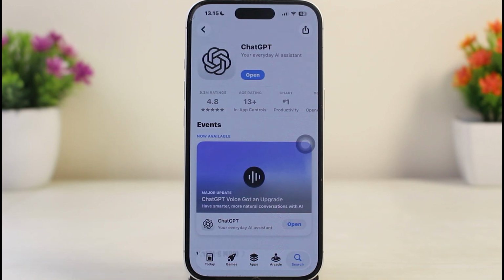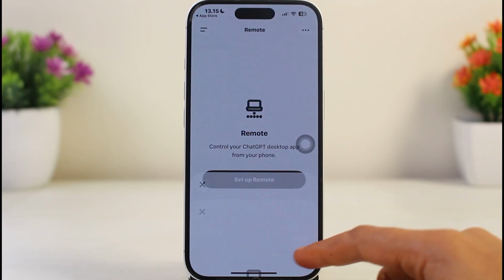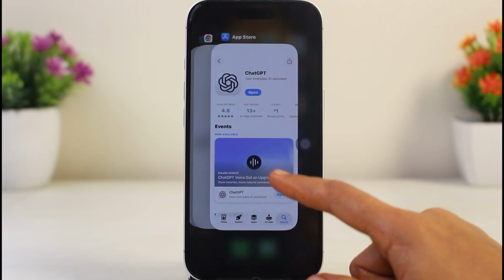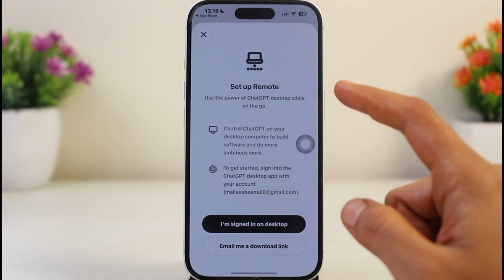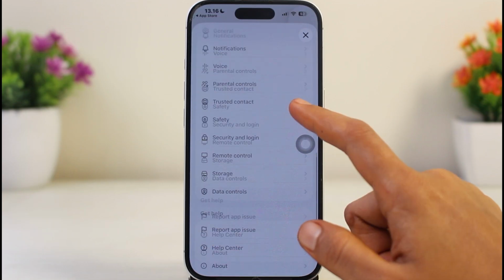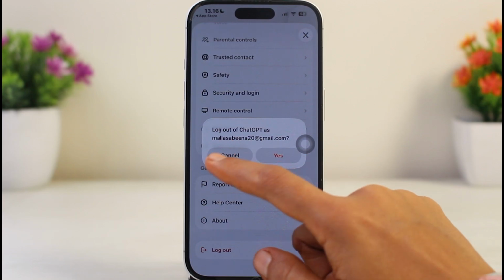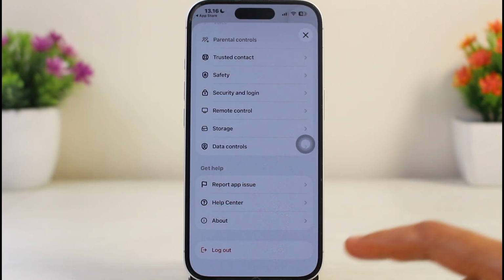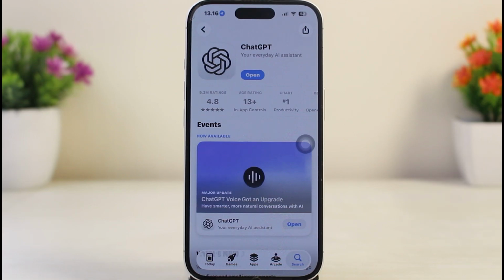How to Fix ChatGPT Custom GPT Knowledge File Not Updating !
Learn how to troubleshoot ChatGPT when a Custom GPT does not appear to recognize a newly uploaded or updated knowledge file. This guide explains common reasons why changes to GPT knowledge may not appear immediately.

You’ll learn how to check the Custom GPT configuration, confirm that the correct file was uploaded, verify that the changes were saved, and understand how file updates can affect what your GPT can access. We’ll also cover common file and synchronization issues.

If the updated knowledge still is not being used, we’ll explain practical troubleshooting steps such as reopening the GPT editor, checking the uploaded files, saving the configuration again, testing the GPT with a direct question about the new information, and replacing problematic files when necessary.

By the end of this video, you’ll have a clear checklist for troubleshooting Custom GPT knowledge file problems and making sure your updated reference material is properly available to your GPT.